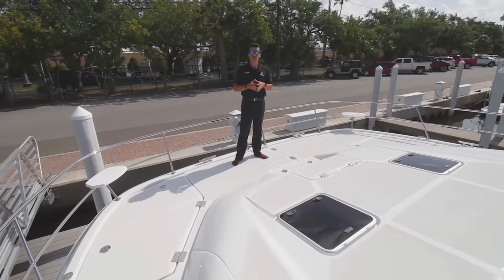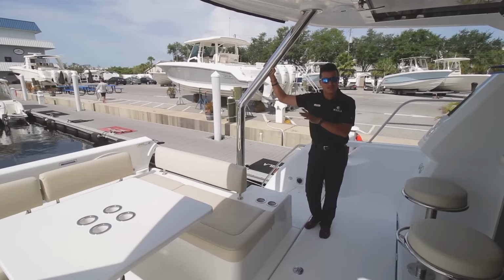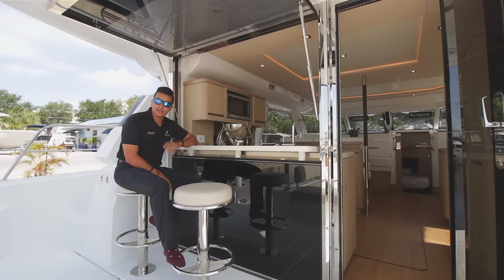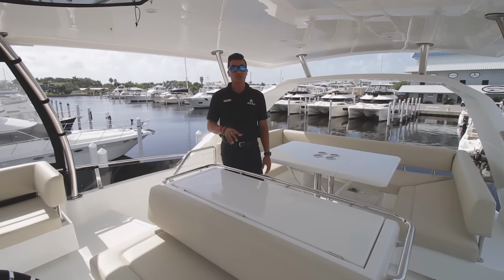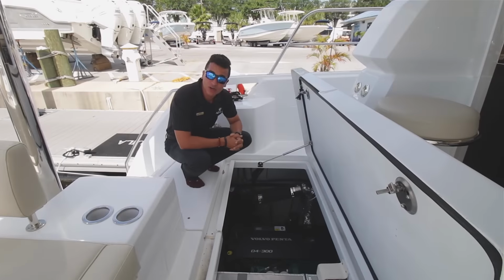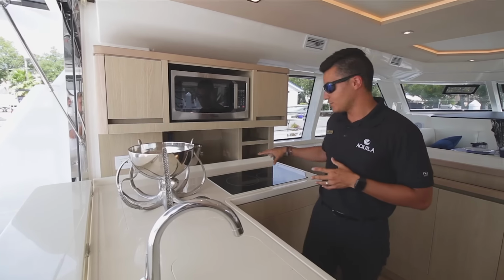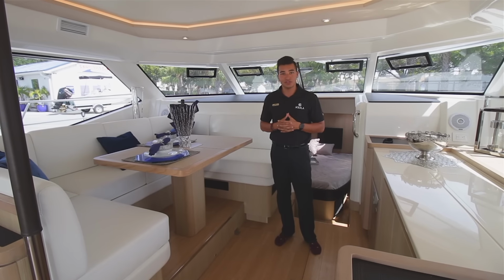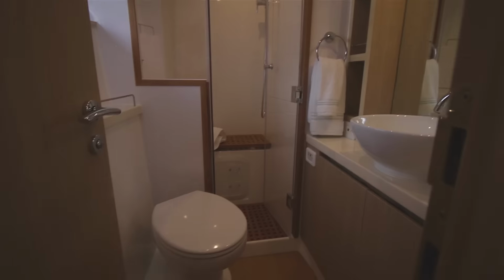Aquila 44 in Arctic White (2019) Tour at MarineMax St. Petersburg, Florida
Gabriel Gonzalez gives you a full tour of the new Aquila 44 in Arctic White! The Aquila 44 joins the Aquila power catamaran line up boasting Aquila's signature fresh evolution of classic boating traditions where efficiency in design and performance compliment her luxurious living and was named "Best New Multihull 40'-49'" in the 2014 AIM Media Editor's Choice Awards.

On the Aquila 44 you will enjoy the 360˚ view from the spacious salon and galley that features a large seating area, hidden TV stowage and plenty of storage to make a live-aboard or cruising easy and pleasant. Galley features include Corian countertops, electric fridge and freezer, stove, and stainless steel microwave oven as well as a double stainless steel sink. The large staterooms each feature ample headroom and large windows for excellent views. A fresh water flush, separate shower stall and teak flooring compliment the boat’s design and exceptional living comforts. Additional features include an oversized flybridge with added enclosure, electric grill, and sunpad seating on either side of the central helm station and Aquila's revolutionary bridge to bow direct access.